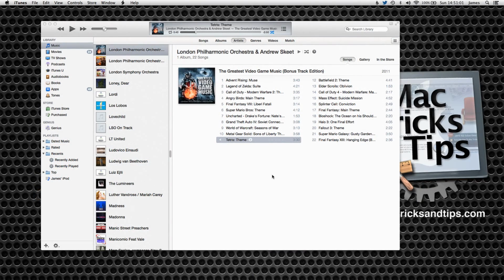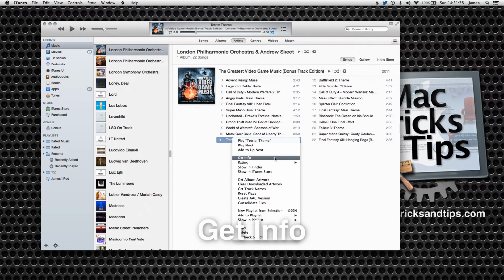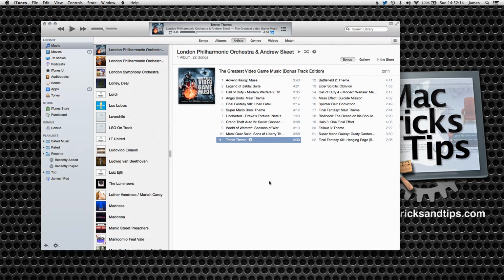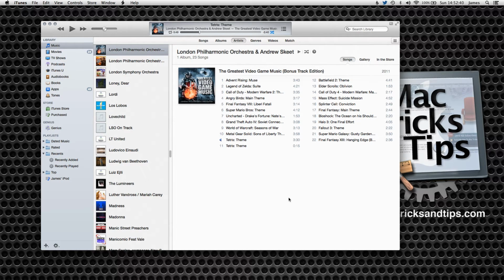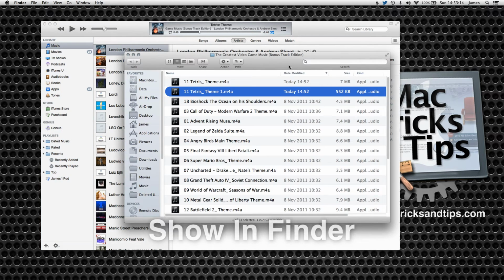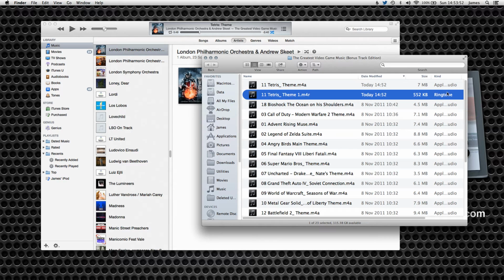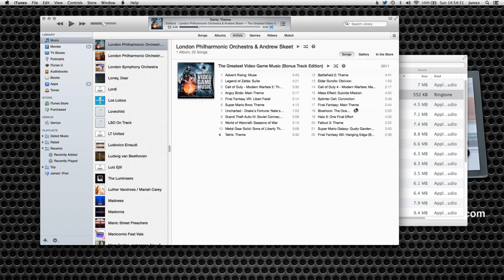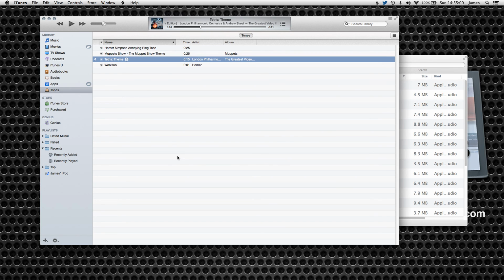Create an iPhone Ringtone Within iTunes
You can create a simple ringtone for you iPhone within iTunes. You can convert any music track for use as a 30 second ringtone.